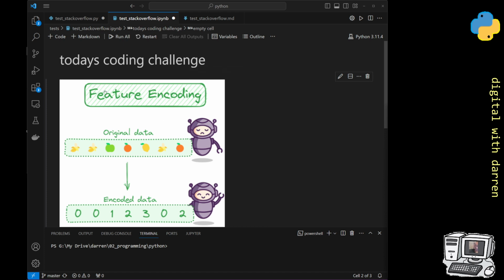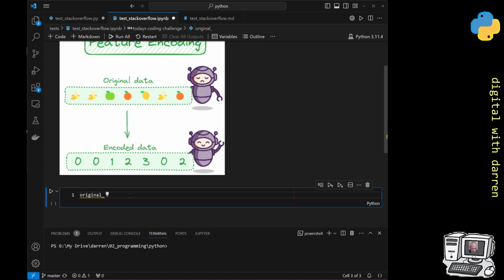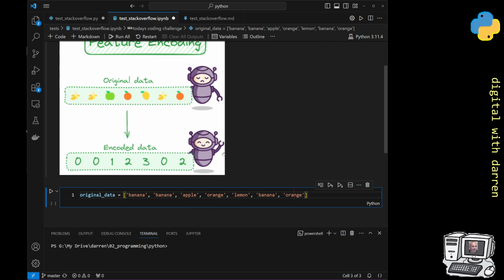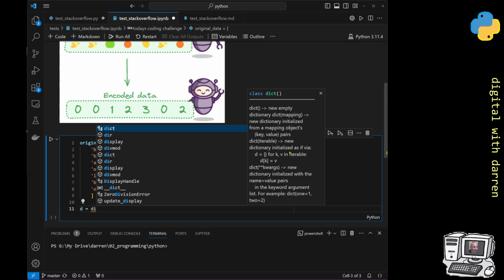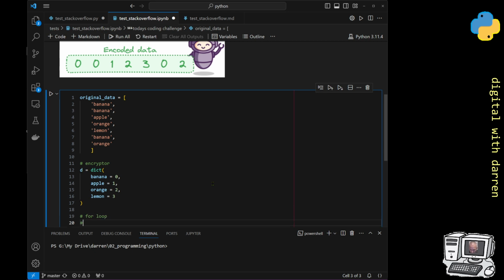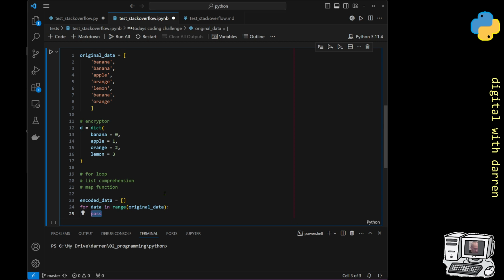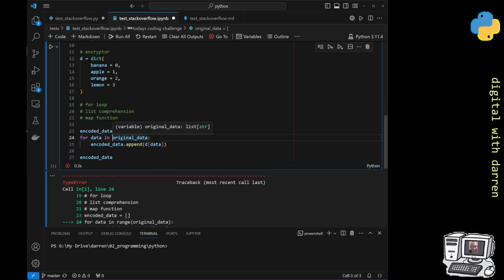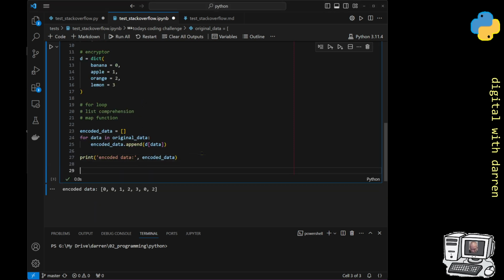feature encoding in python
the description
we can use a hash table (python dictionary) to perform fast simple encoding.

there are more secure methods !!

also, can you think of a method to decode the encoded data ?